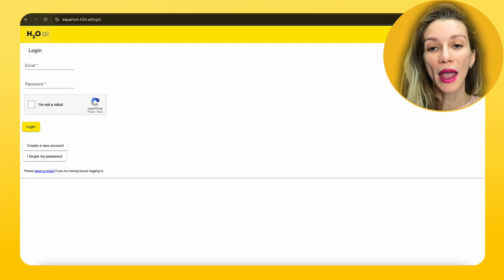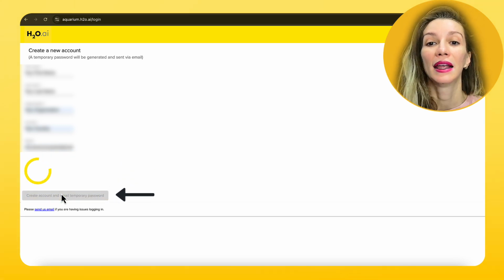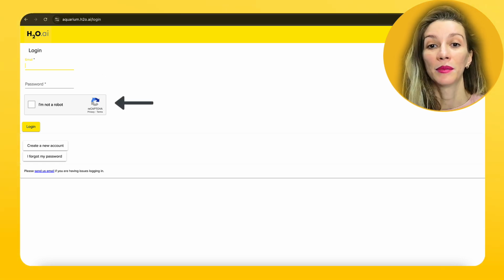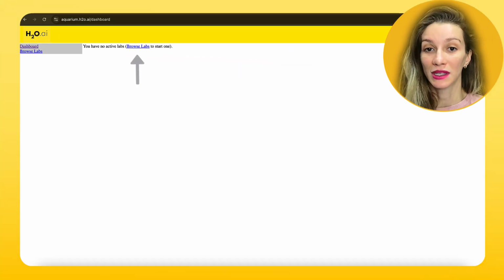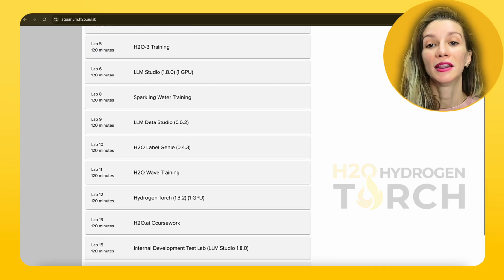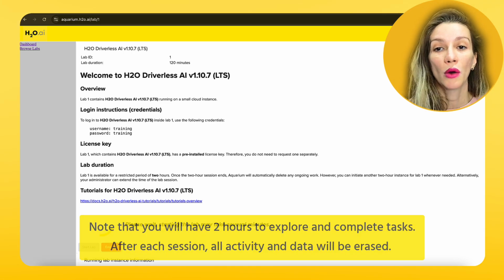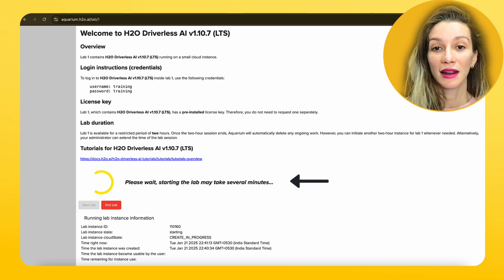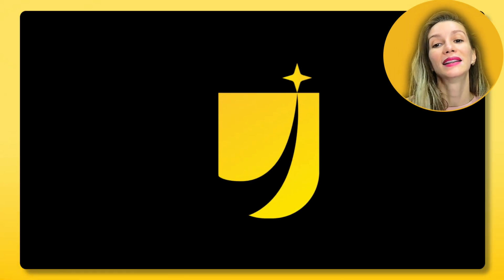Getting Started with H2O.ai Aquarium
This video will guide you through accessing and using Aquarium Labs, which offers a hands-on, practical learning experience by replicating H2O.ai’s cloud environment.

These labs empower you to explore and develop AI solutions effortlessly, paired with the comprehensive training and certification programs from H2O.ai University, you can enhance your AI skills and stay ahead in the field.